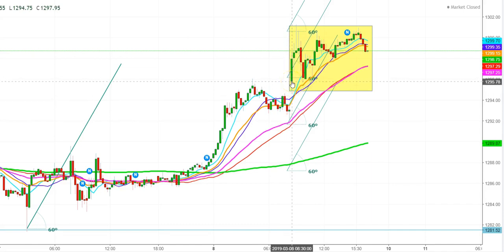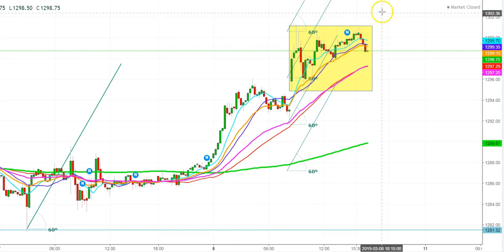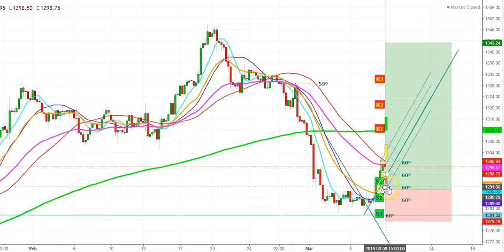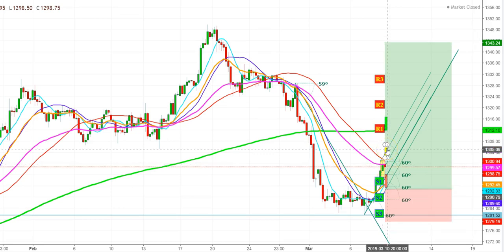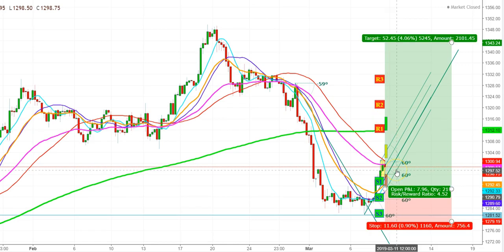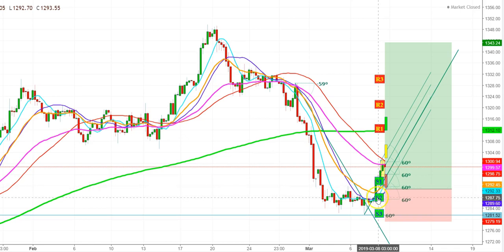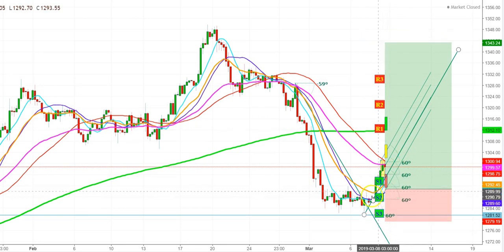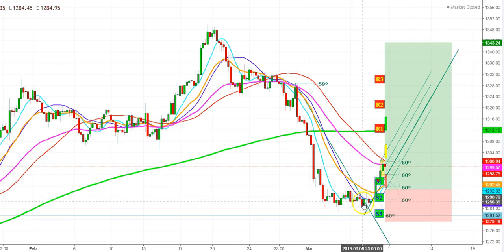Gold Futures Technical Analysis For The Week Of March 10th, 2019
This video explains the expected  trading zones for Gold futures for
the week of March 10th, 2019. This video contains my personal views on the expected technical moves of Gold futures. I do not have any position in Gold futures.  I wish to advice my viewers to kindly consult a Certified Technical Analyst before creating any position in gold futures.

1. This content is for information and educational purposes only and should not be considered as an investment advice or an investment recommendation. Past performance is not an indication of future results. All trading carries risk. Only risk capital be involved which you are prepared to lose.

2. Remember, YOU push the buy button and the sell button. Investors are always reminded that before making any investment, you should do your own proper due diligence on any name directly or indirectly mentioned in this article. Investors should also consider seeking advice from an investment and/or tax professional before making any investment decisions. Any material in this analysis should be considered general information, and not relied on as a formal investment recommendation.